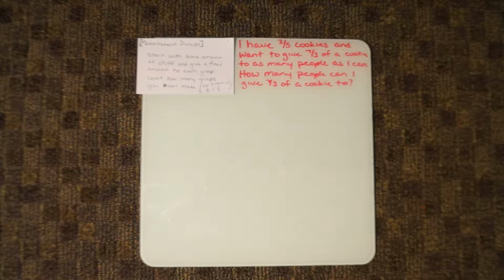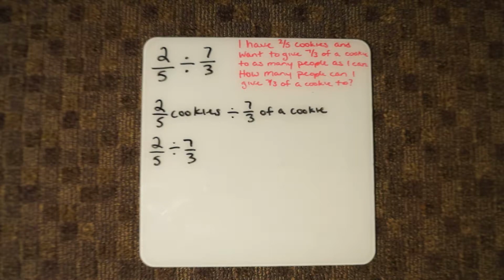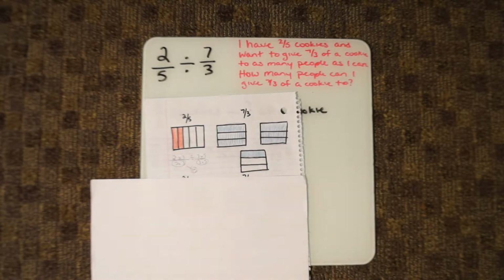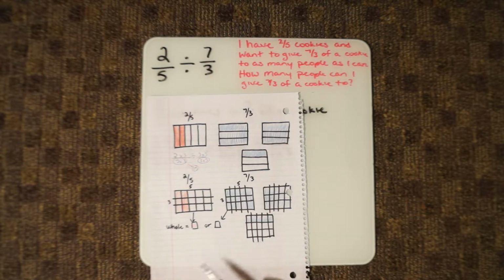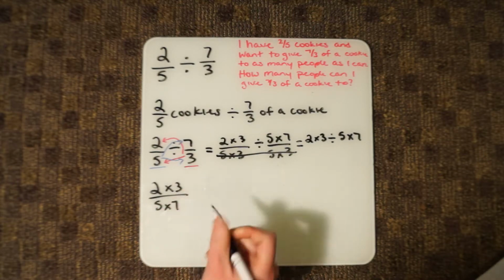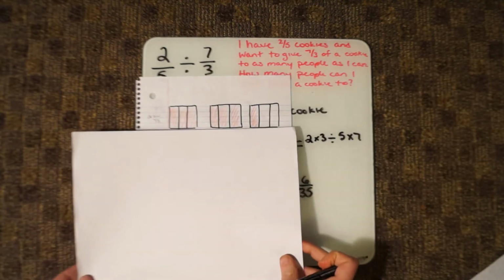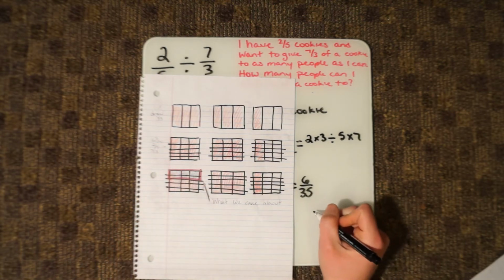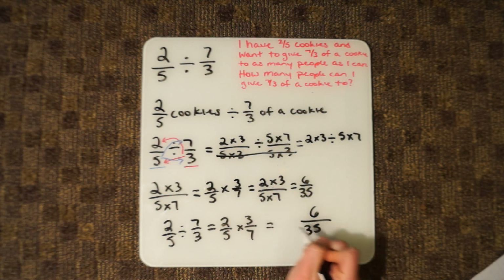Fraction Measurement Division